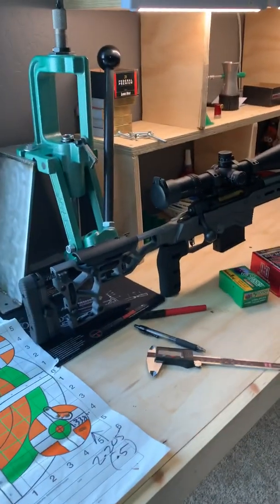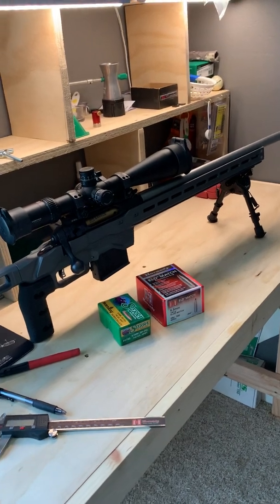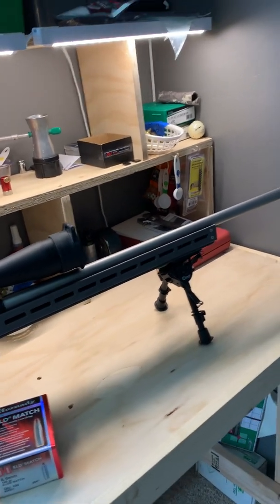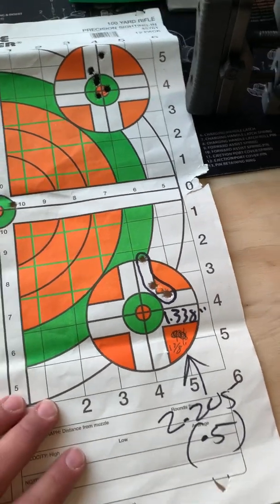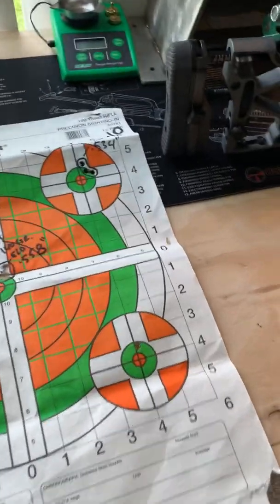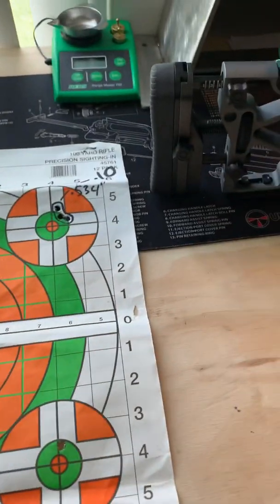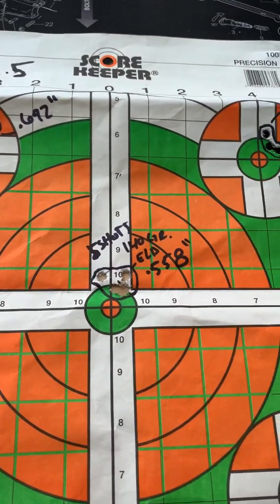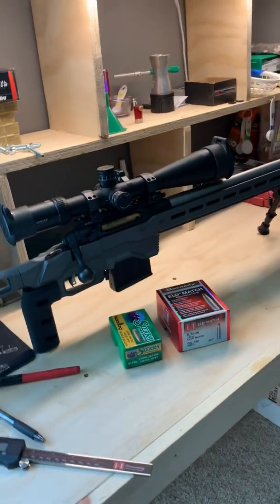Savage 110 elite precision 6.5 creedmoor load data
Savage 110 elite precision 6.5 creedmoor load data and lite review hornady and sierra bullets Alliant rl 17 fed match primers and star line cases